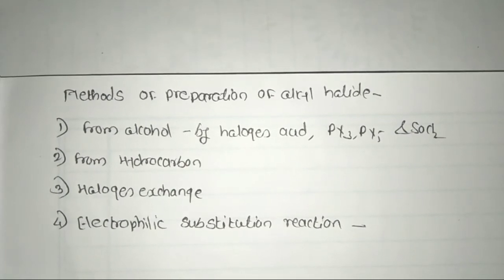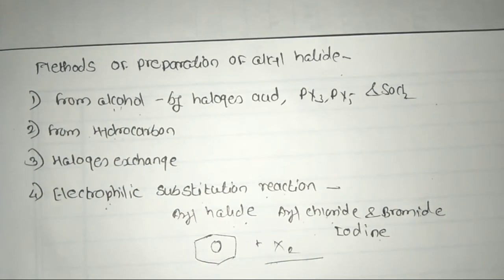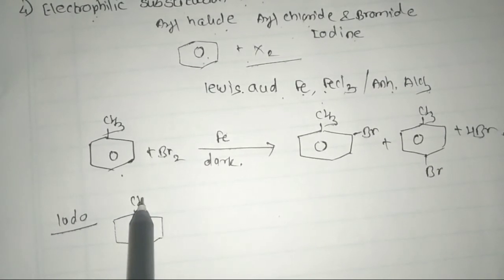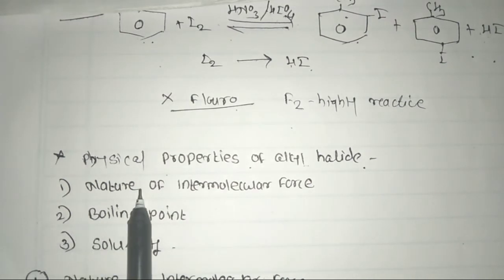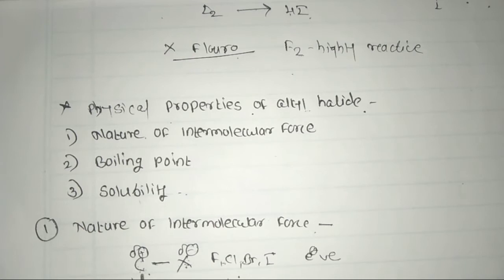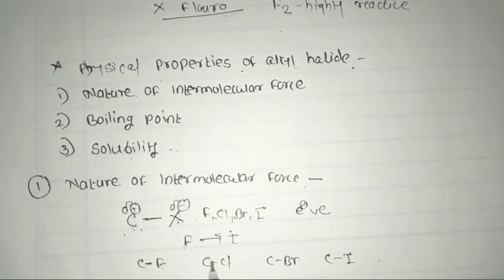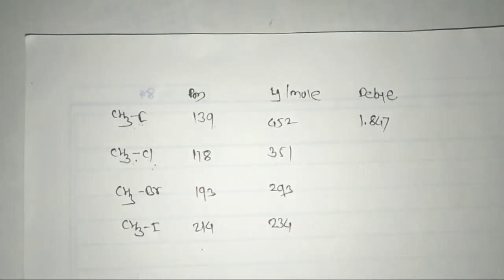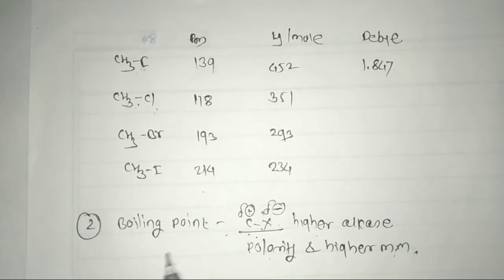Class-12 ll Halogen Derivatives ll ES reaction & Physical properties of alkyl halide ll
In this video we study electrophilic substitution reaction of alkyl halide and physical properties of alkyl halides.